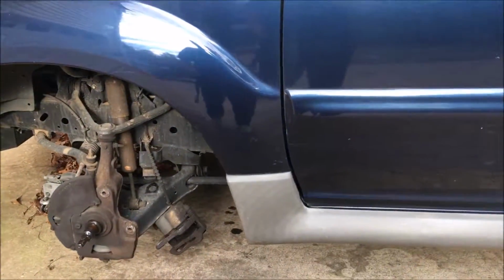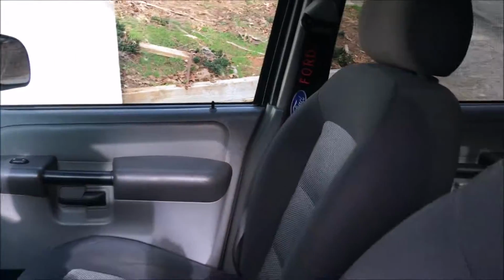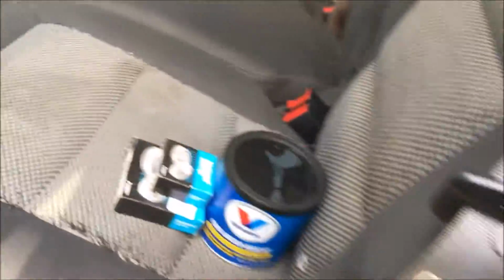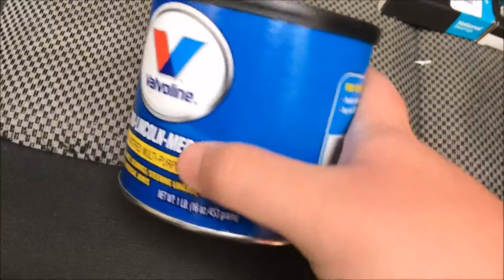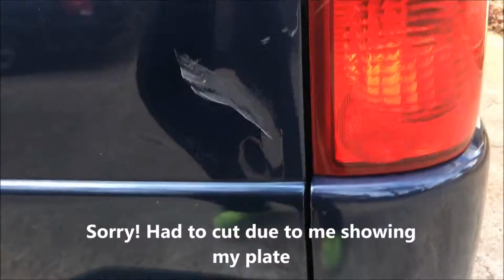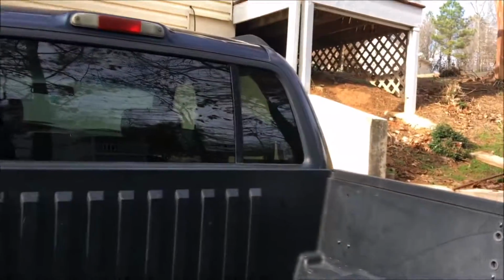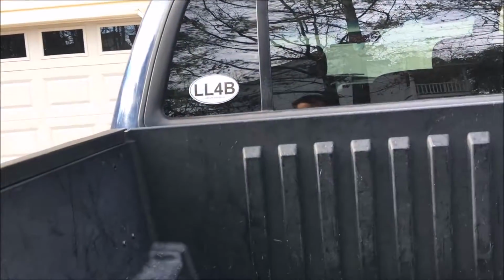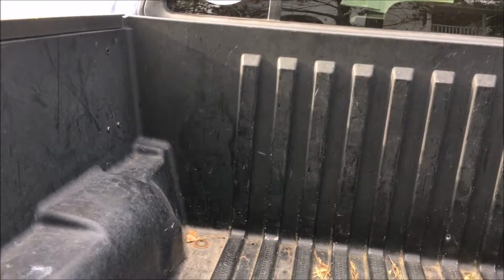ProjectExplorer Ep.12: I Ordered My Parts!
Giving you guys a rundown on everything i bought

My PSN: jadamson1

My XBL: FordXplorer03

My Steam: RoAst_TiRez YT